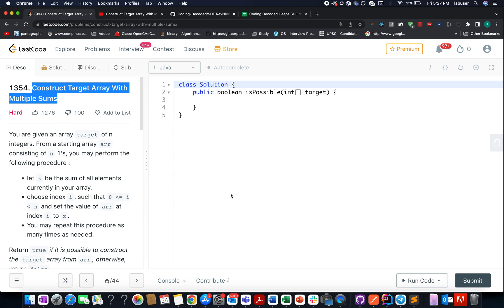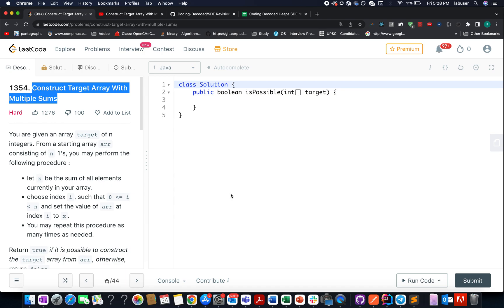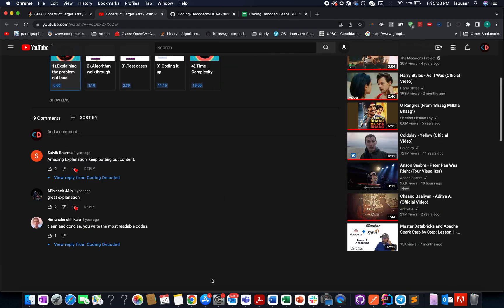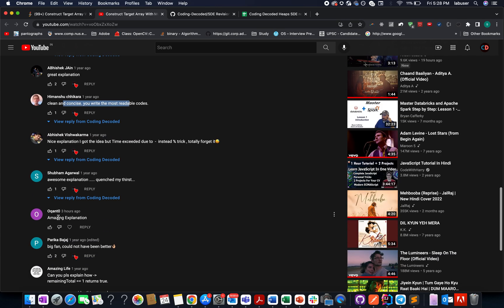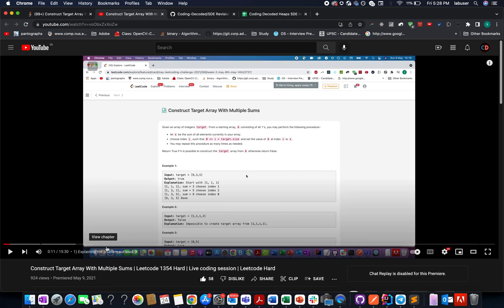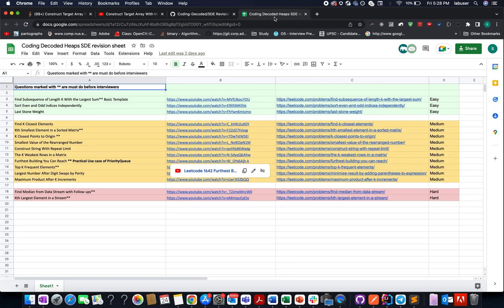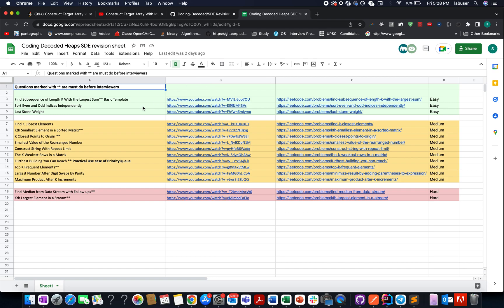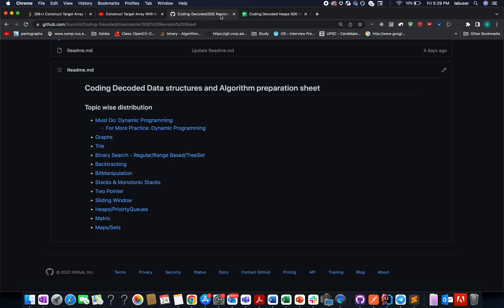Leetcode 1354 Construct Target Array With Multiple Sums| Checkout Coding Decoded SDE Sheet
Here is the solution to "Construct Target Array With Multiple Sums" leetcode question. Hope you have a great time going through it.